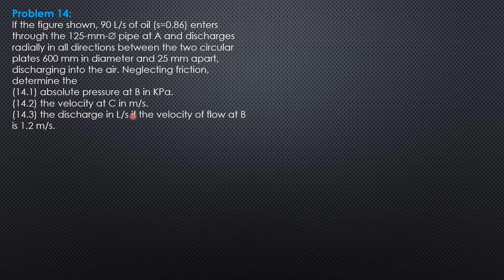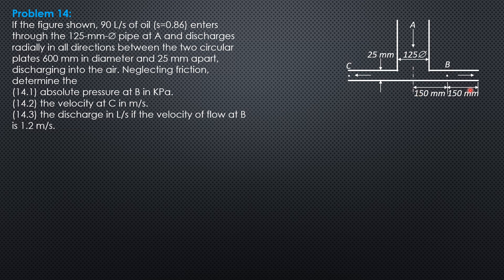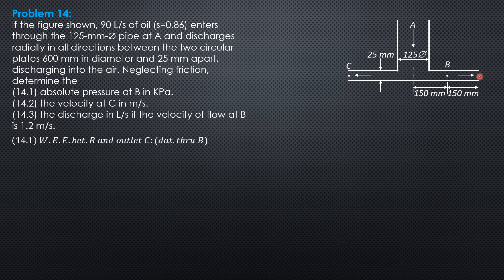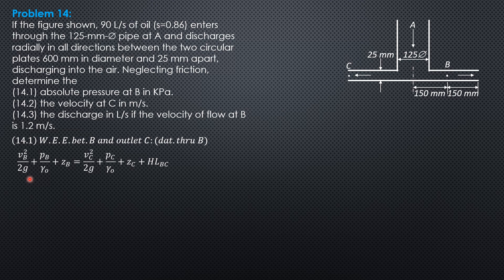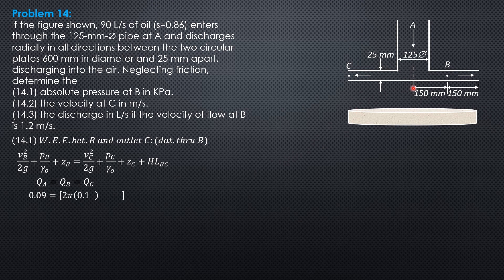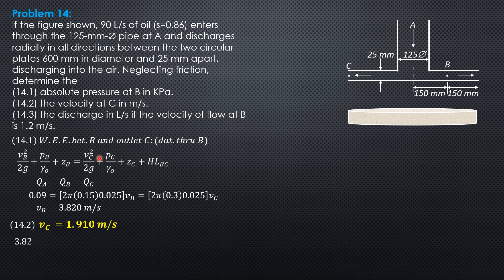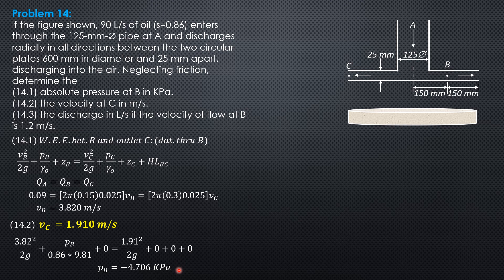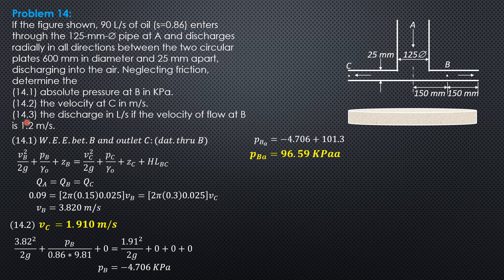FUNDAMENTALS of FLUID FLOW, Example 14